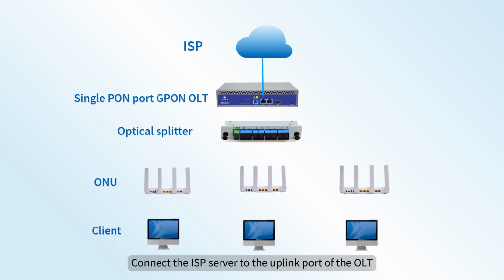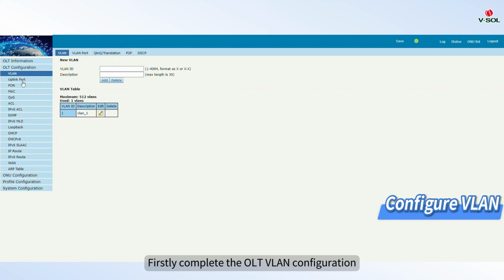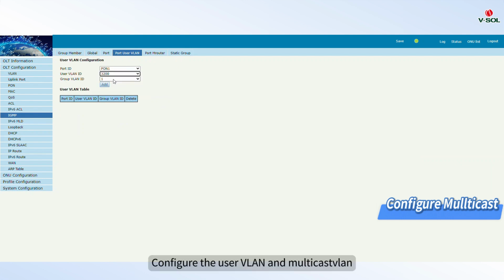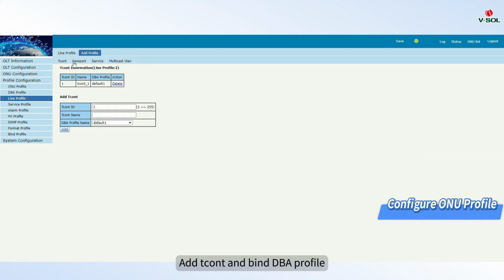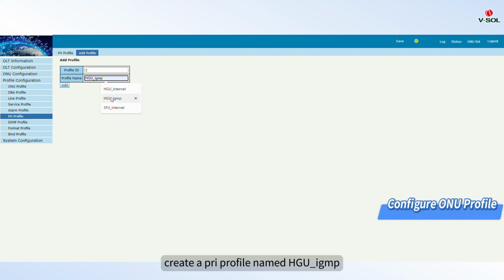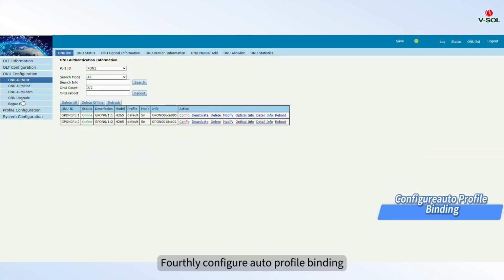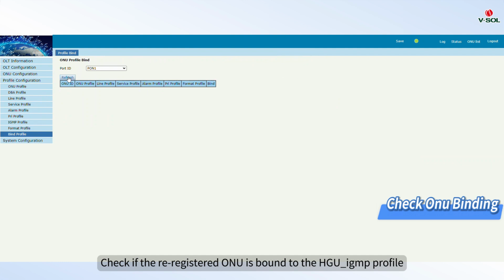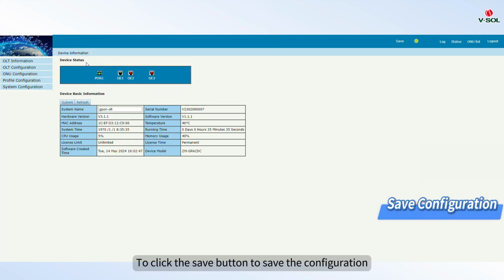ConfigureProfile Batch HGU ONU IPTV ServiceTAG in V1600GS